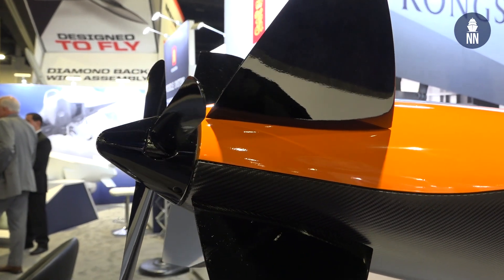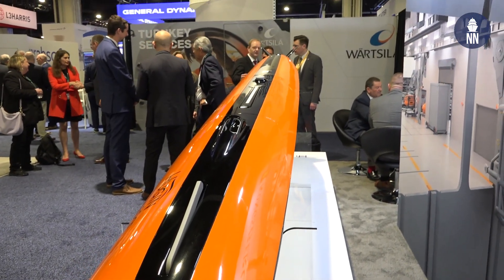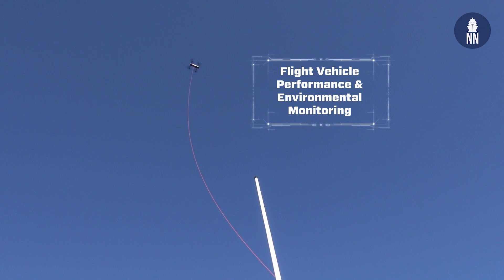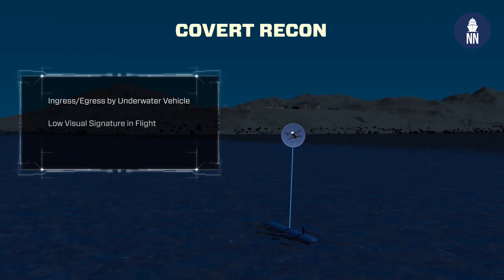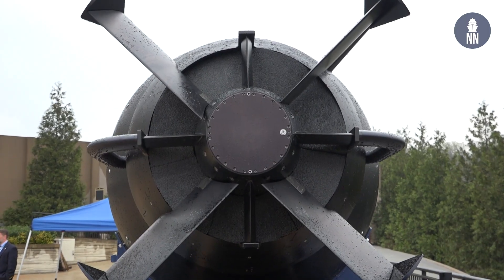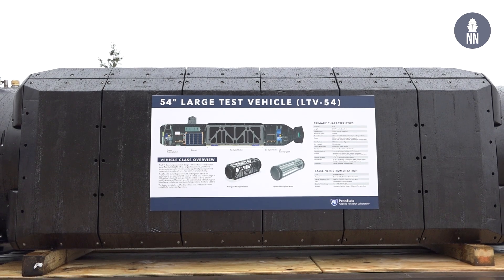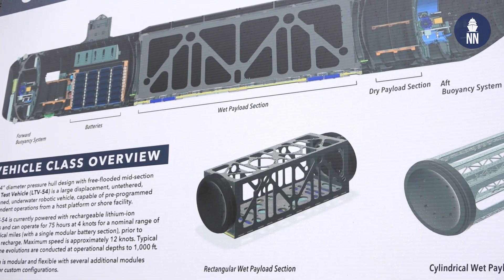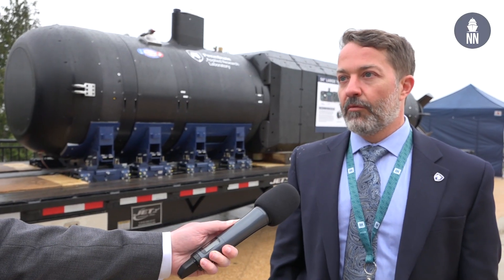Sea Air Space 2022 - Day 2: Unmanned Systems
Day 2 video coverage at the Sea Air Space 2022 exposition near Washington DC. In this video we are focusing on unmanned systems.

00:43 - Kongsberg Hugin Edge UUV
02:27 - General Dynamics Tethered Unmanned Aerial Systems
03:36 - Shield AI's Hivemind
05:23 - Saildrone Explorer USV
06:48 - PennState's 54" Large Test Vehicle UUV